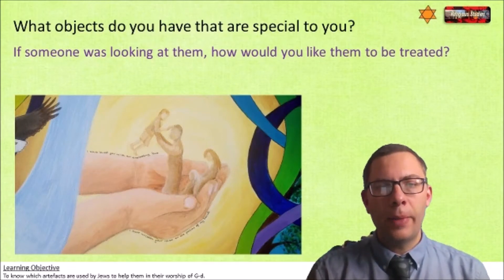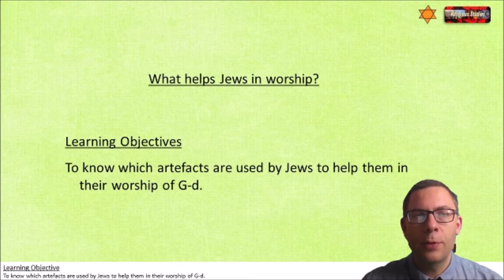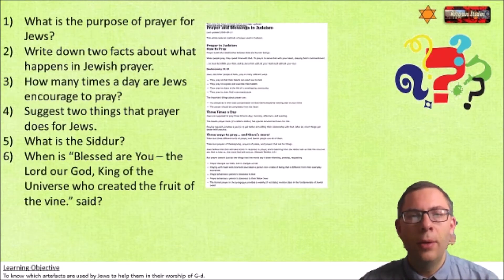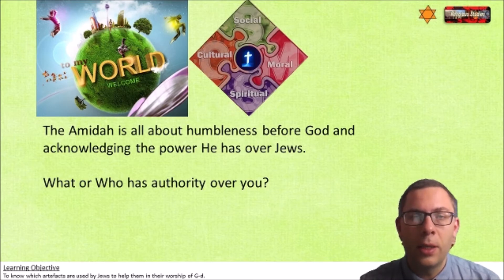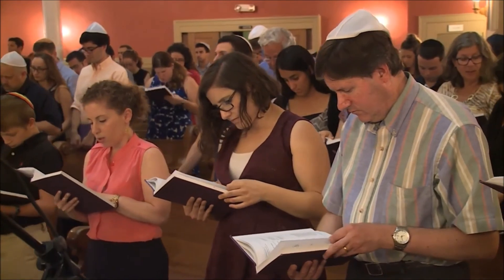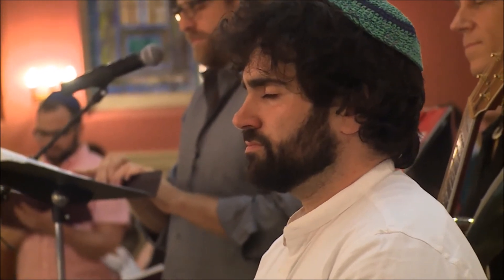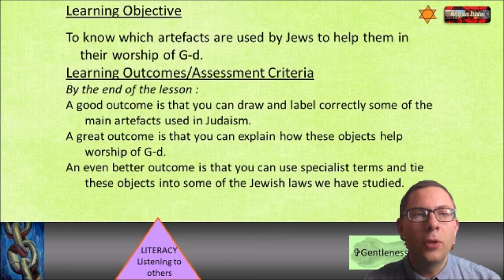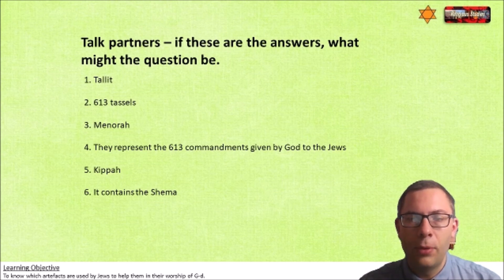GCSE - Personal Worship (AQA)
In this lesson we explore what Personal Worship looks like in Judaism and research key Jewish Artefacts. We will also look at Jewish prayer and the Amidah.  Links for the worksheets and resources which are required